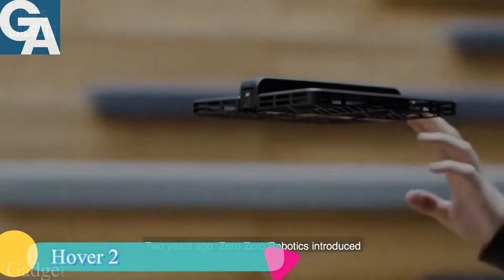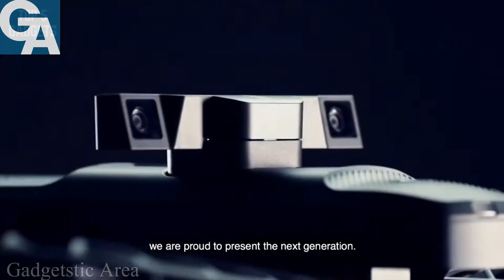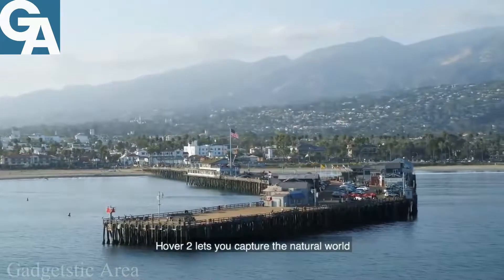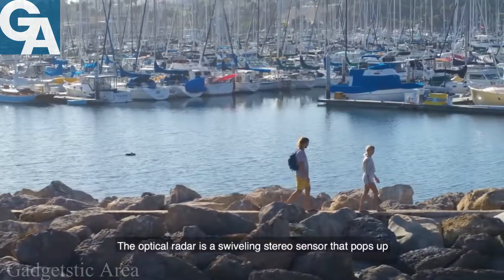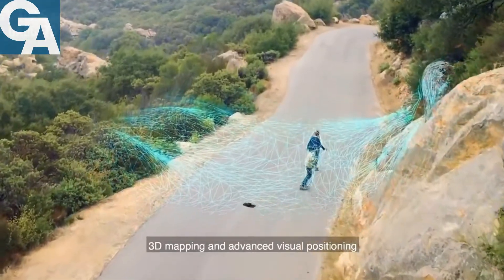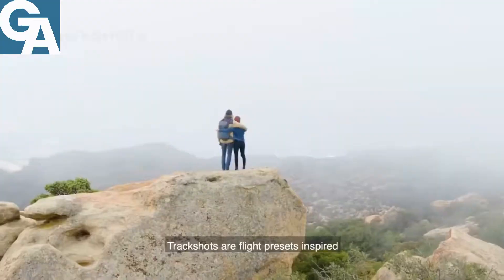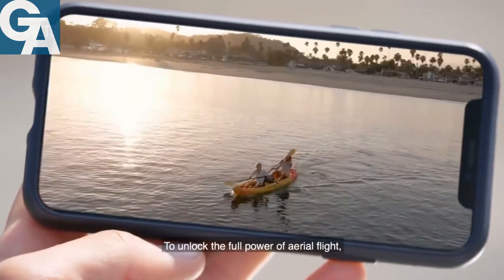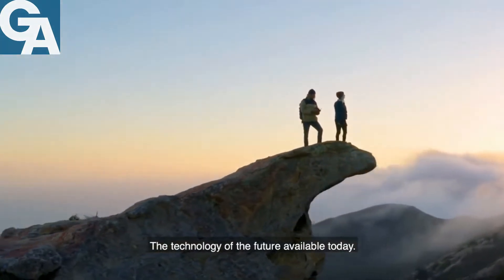Most Advance Flying Camera Gadget | HOVER 2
Hover Camera Passport, the most safe, portable, easy-to-use and follow me flying camera, autonomously captures all your little moments in life in 4K